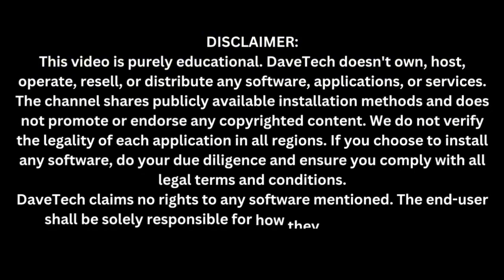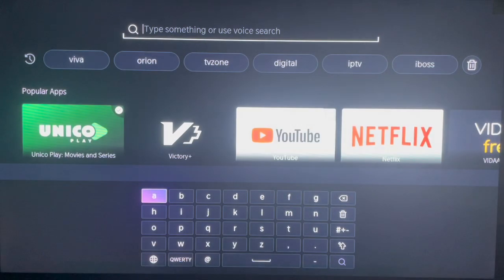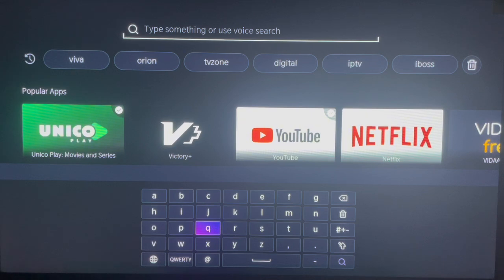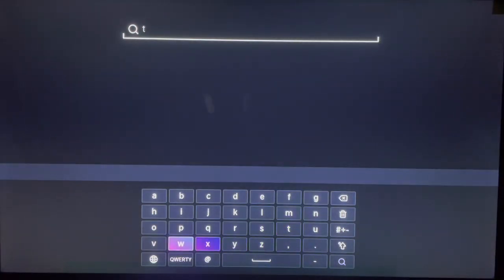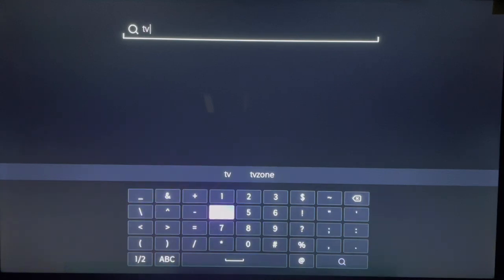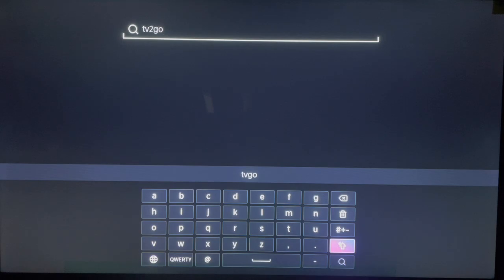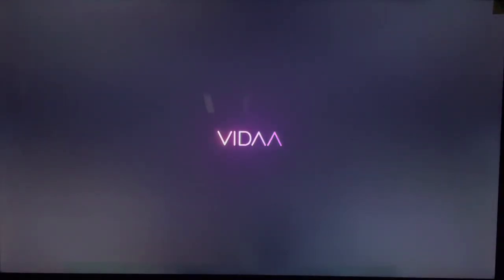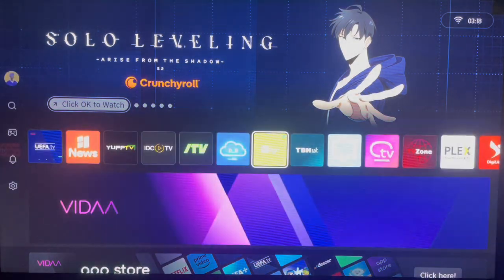How to tv2go App on ANY Hisense Smart TV (2026 Guide)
How to tv2go App on ANY Hisense Smart TV (2025 Guide)
Want tv2go on your Hisense Smart TV? This step-by-step guide shows you how to download and install tv2go app easily on any Hisense TV model.